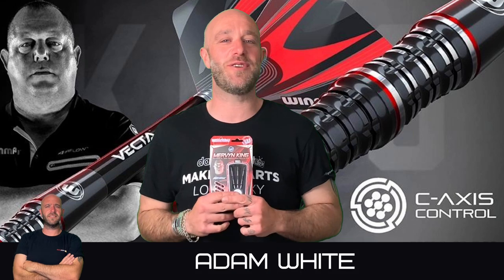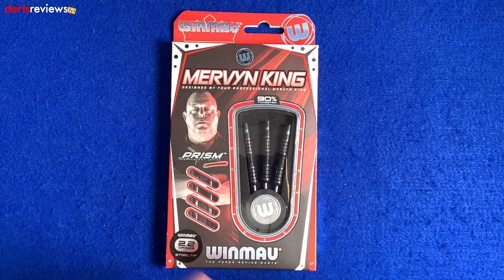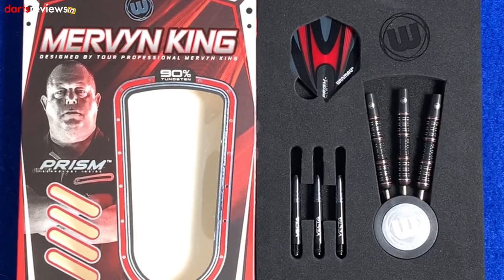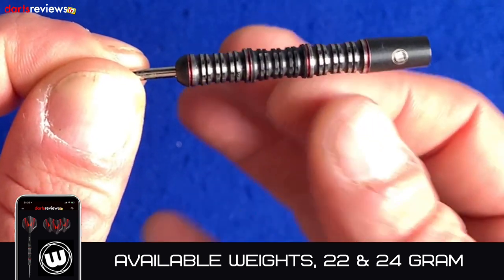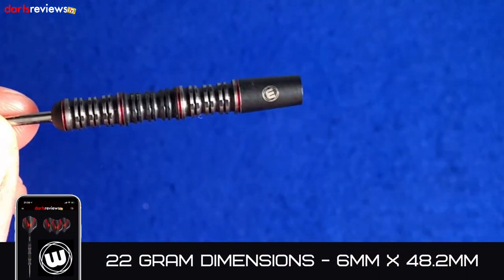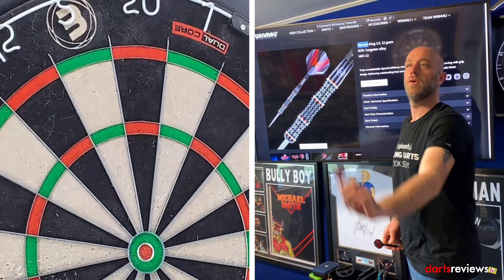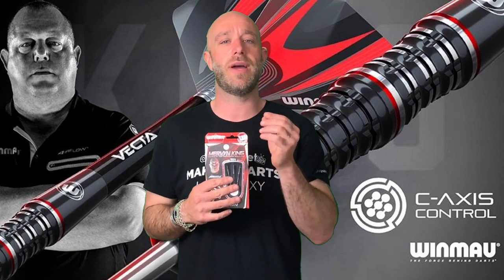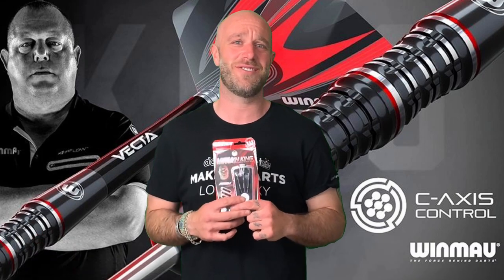MERVYN KING SPECIAL EDITION DARTS REVIEW WITH ADAM WHITE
Adam gives his honest review of the Mervyn King Special Edition Winmau Darts

Mervyn King Special Edition Winmau Darts

Truly unmistakable Special Editions, Mervyn’s signature scallop meets stunning mill-grip design. Delivering outstanding feel completed in Onyx Coating and a Vetalic finish.